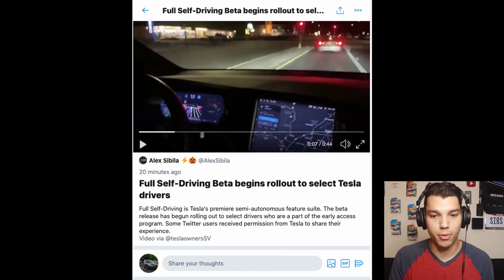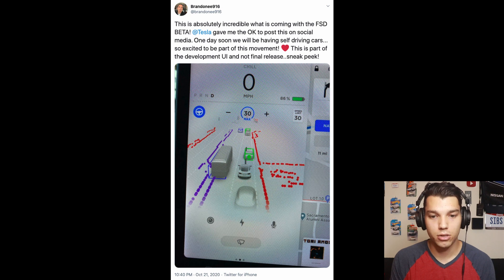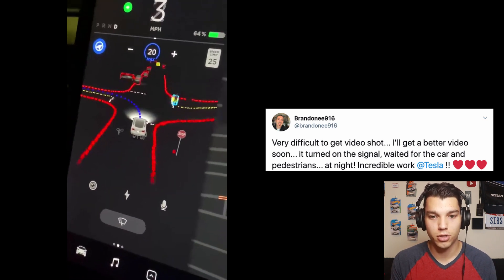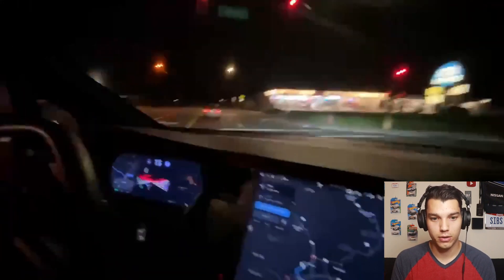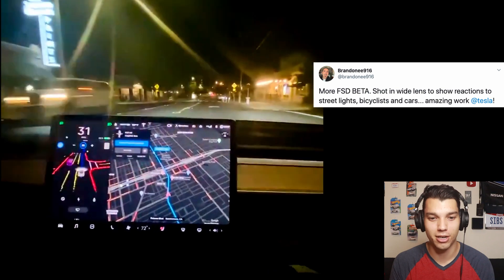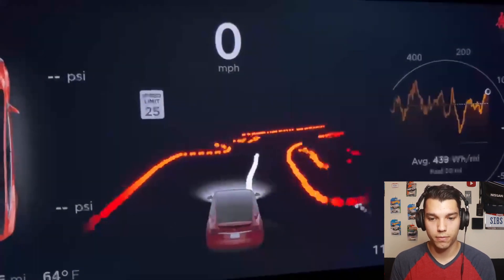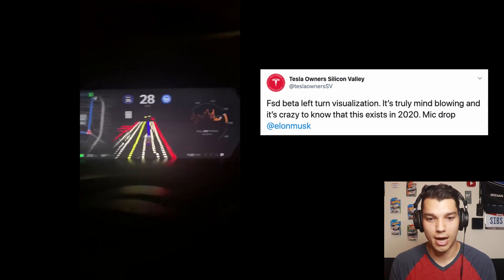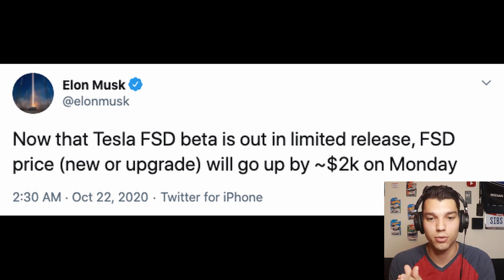Full Self Driving just got WAY better! (Tesla FSD Beta Reaction)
Tesla's Full Self Driving suite just got a MAJOR upgrade! Here's my first look at some of the videos that have been released.